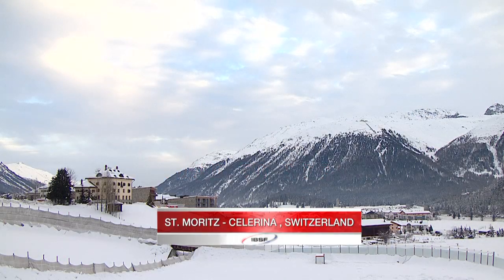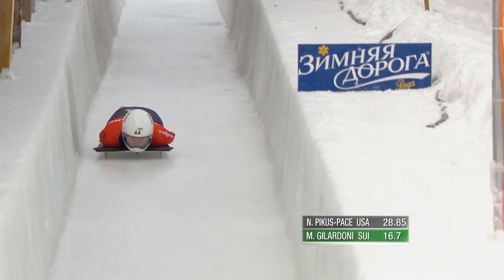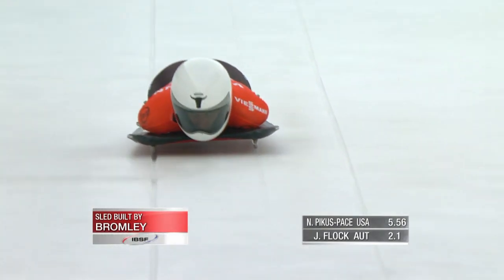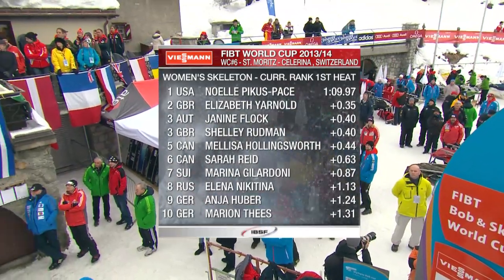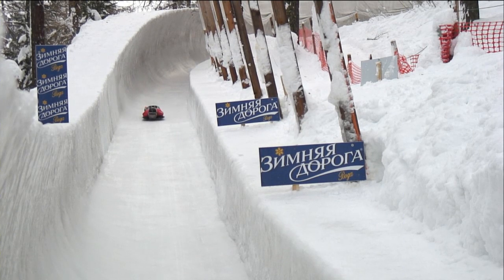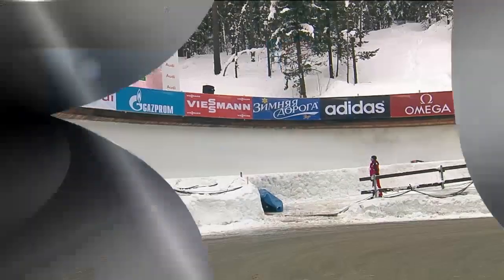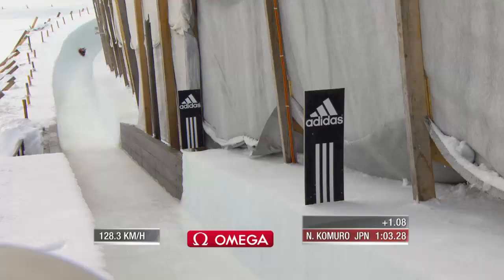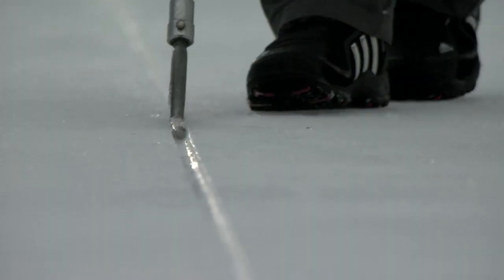FIBT | Women's Skeleton World Cup 2013/2014 - St. Moritz Heat 1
The famous winter sports resort in Switzerland's Oberengadin region hosts the fifth round of the Viessmann FIBT Bob & Skeleton World Cup Tour 2013/2014. The Olympia Bob Run St Moritz-Celerina is the only natural (non-refrigerated) track that welcomes international competition. Host to the 1928 and 1948 Olympic Winter Games, the start is located in St. Moritz and winds over 1700 meters to the finish in Celerina. St. Moritz has hosted the FIBT World Champion a record 17 times.